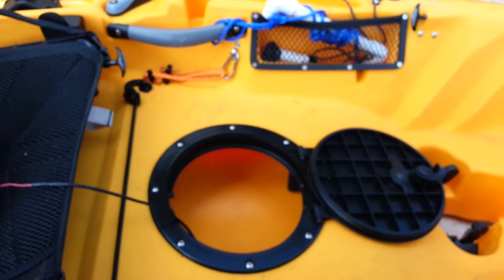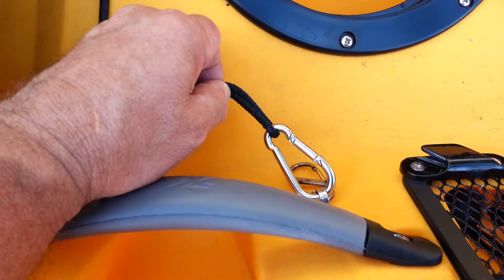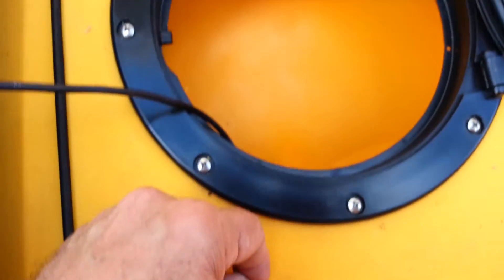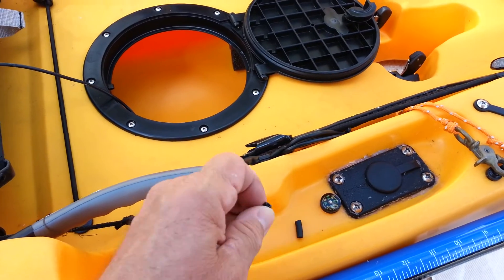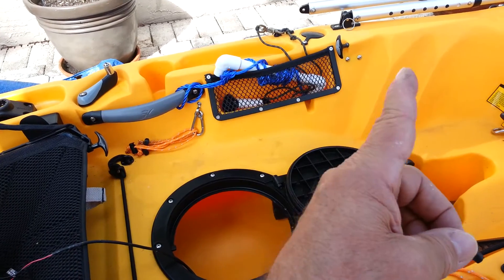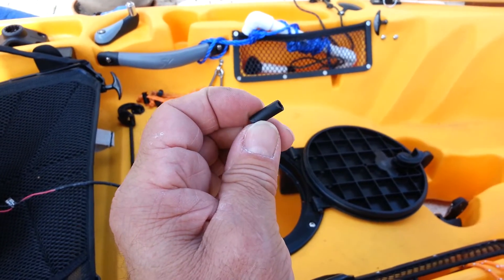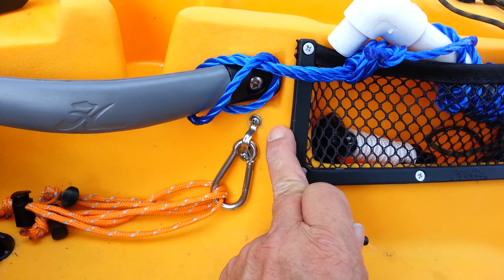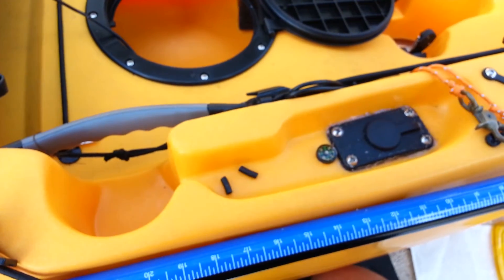Hobie Rudder & Steering Cable protector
A tip to keep from fraying the rudder and steering cables on a Hobie Mirage system when mounting hardware close to the internal steering and rudder cables.